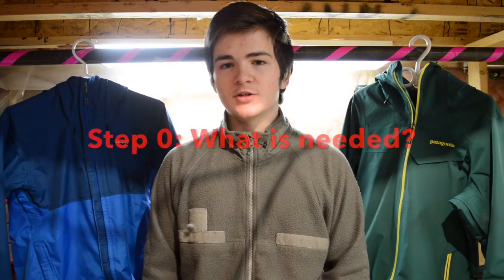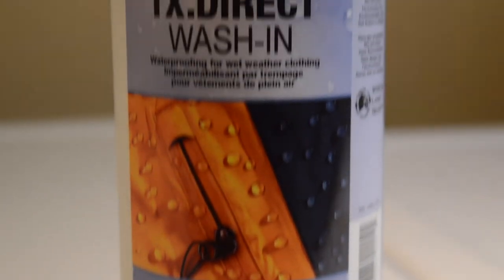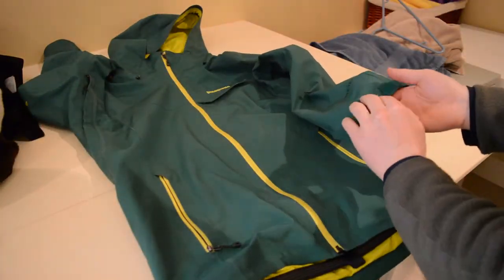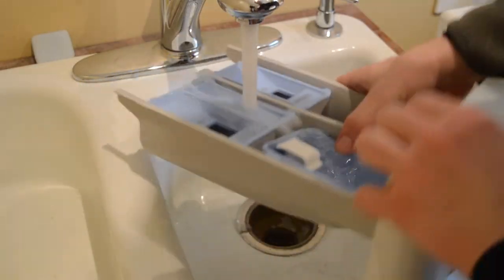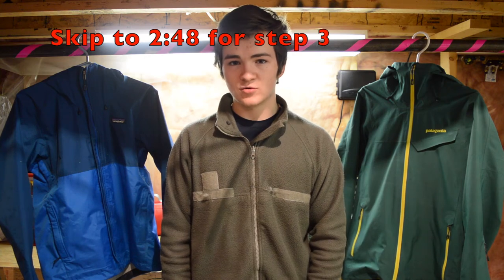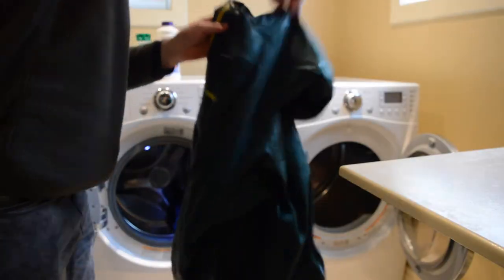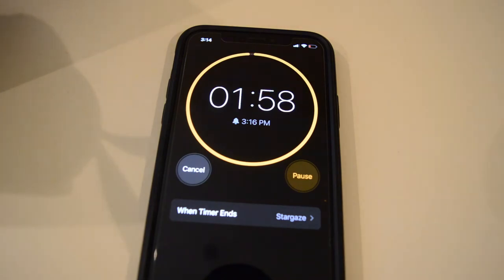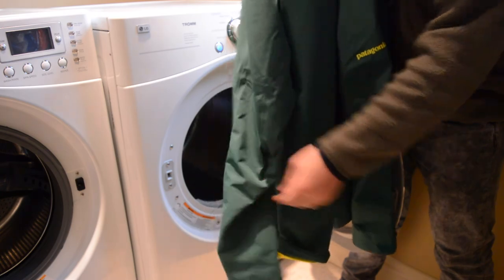How to wash a GORE-TEX jacket (or any other waterproof jacket)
Learn in three quick steps how to wash a GORE-TEX jacket or any other waterproof jacket for that matter. Knowing how to wash a GORE-TEX jacket is a crucial skill that you will use time and again to keep your gear running longer and working better!

After I first learned how to wash a GORE-TEX jacket I was hooked on the improved functionality and I continue to wash my jackets multiple times a year.

What do you need (step 0): 0:18
Wash (step 1): 0:55
Waterproof (Step 2a, wash-in): 1:41
Waterproof (Step 2b, spray-on): 2:25
Dry (step 3): 2:48

Keep in mind you can use either the wash-in or the spray-on coating. Using both is not necessary.

More videos on gear care can be found in this playlist. After trying both I think I prefer wash-in.